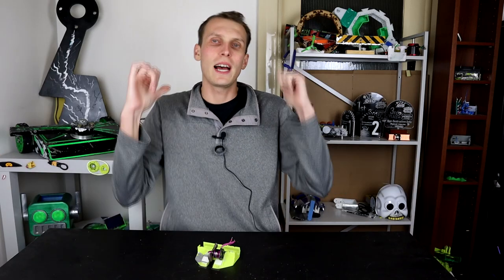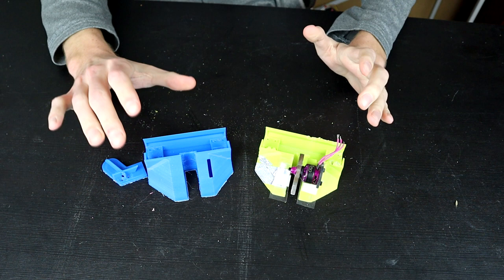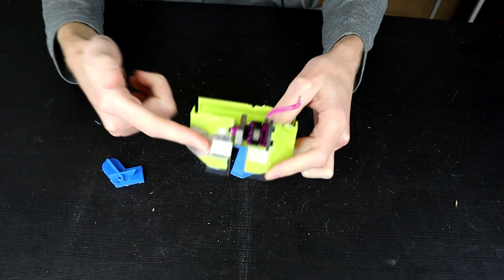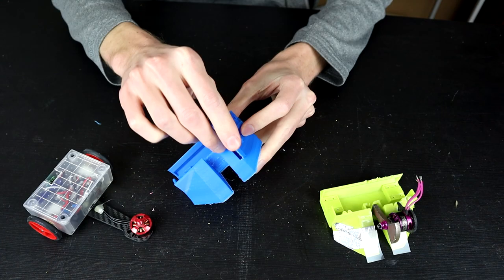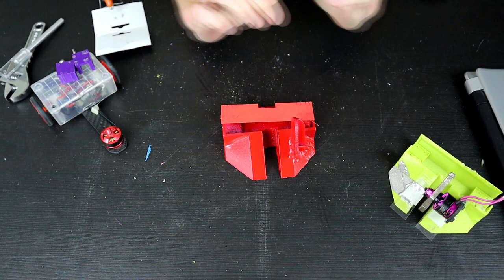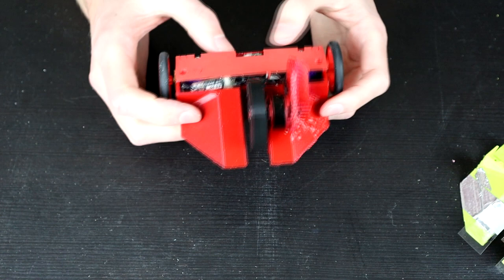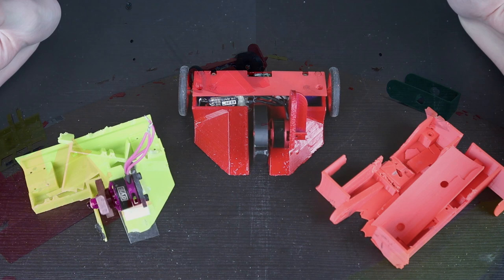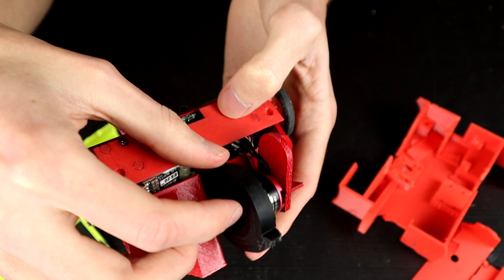150g Plastic Vertical Spinner (Antweight combat robot)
This week we build a 150g plastic vert